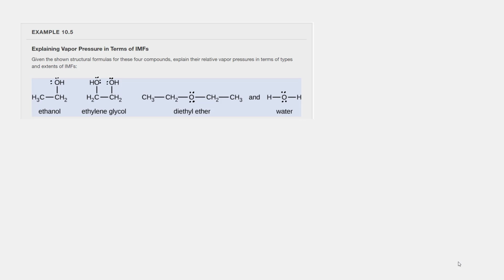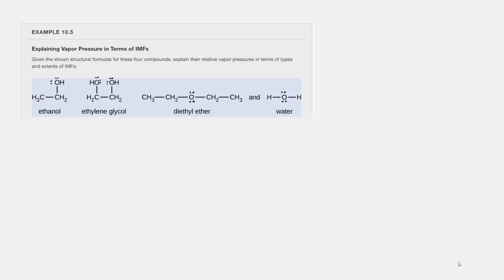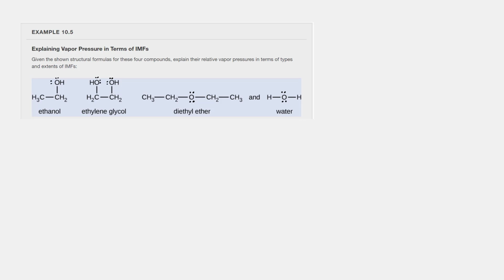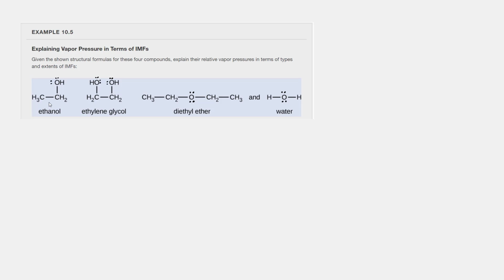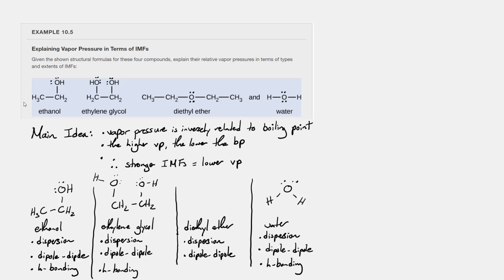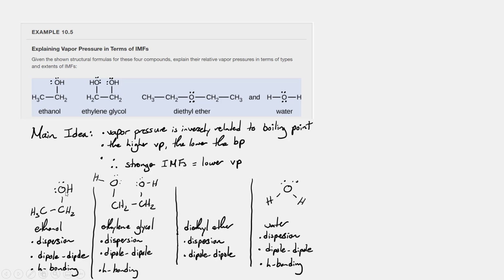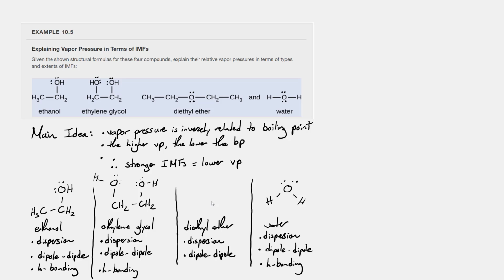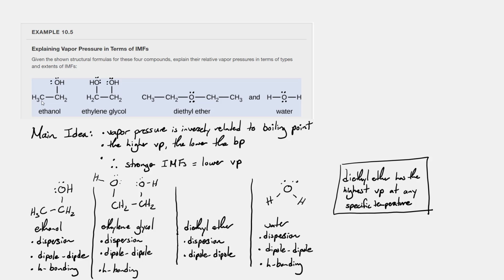Example Relative Vapor Pressures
General Chemistry. A worked example discussing the relationship between intermolecular forces and vapor pressure